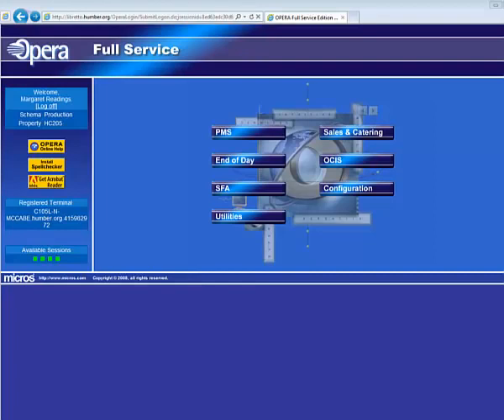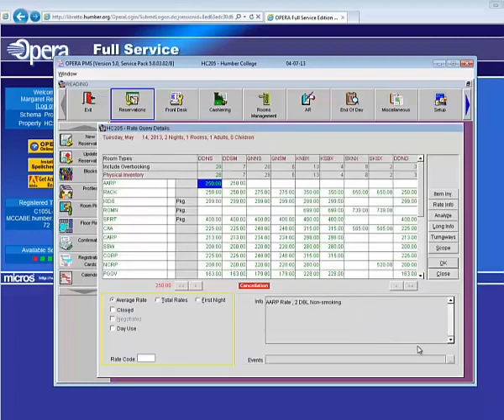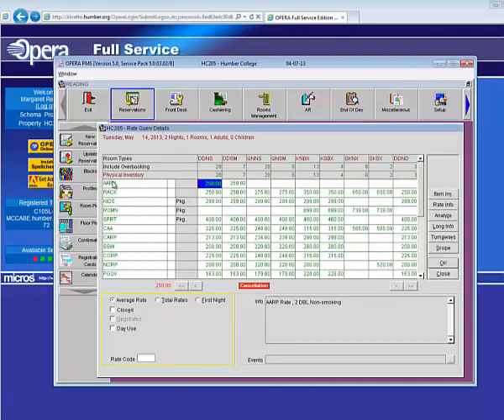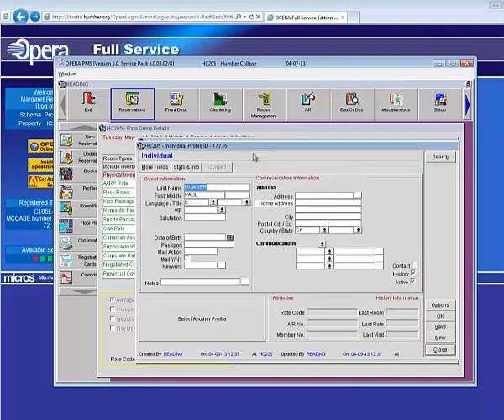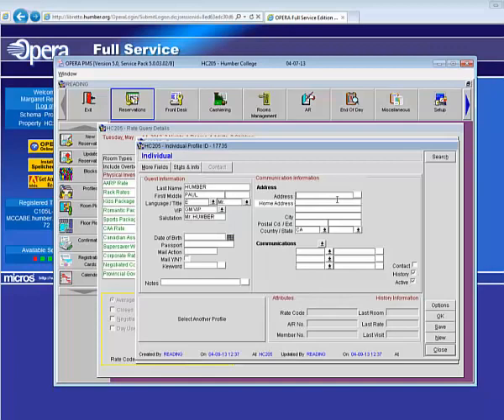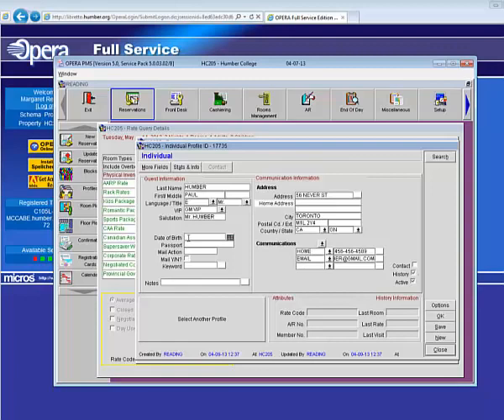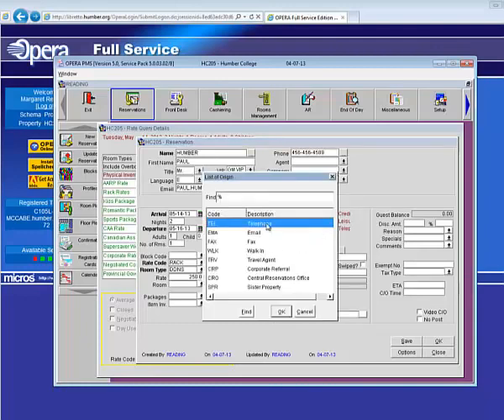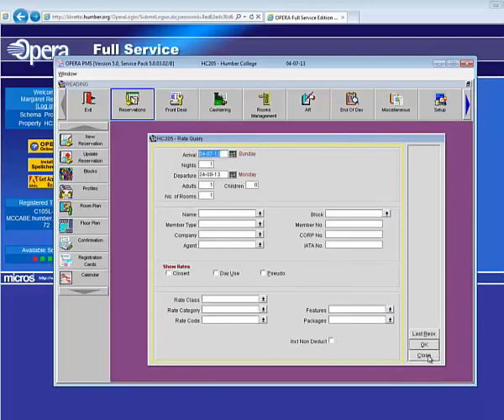HOW TO MAKE A RESERVATION ON OPERA PMS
Following Video Explain How to Make a Reservation On Opera PMS.